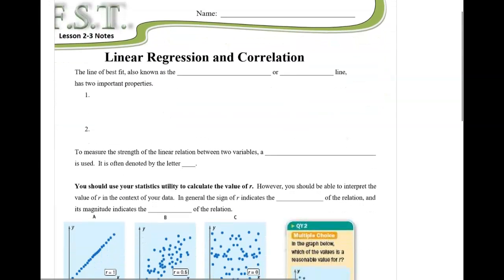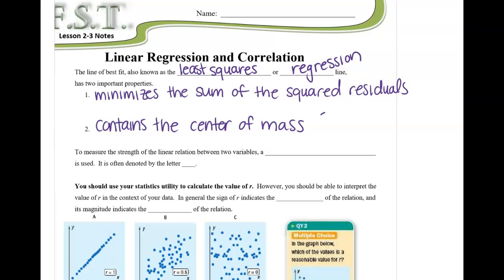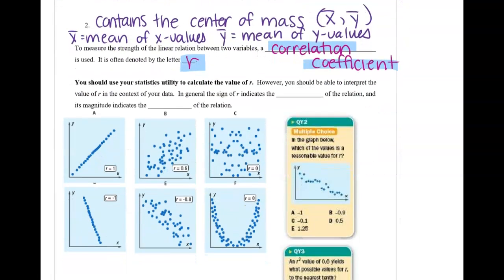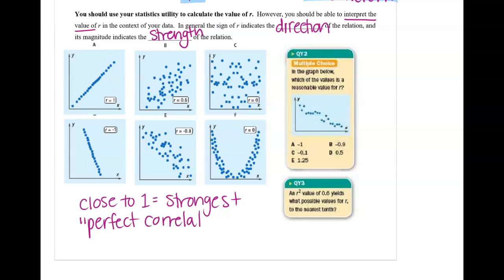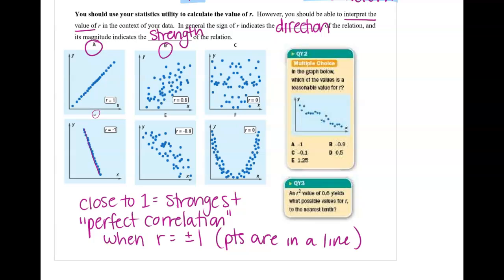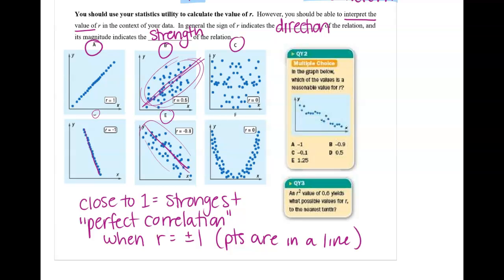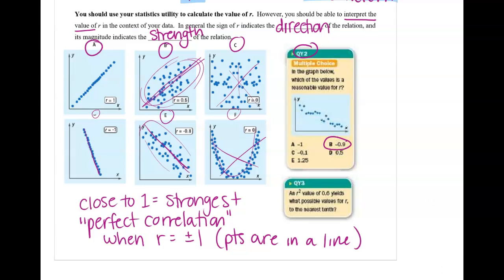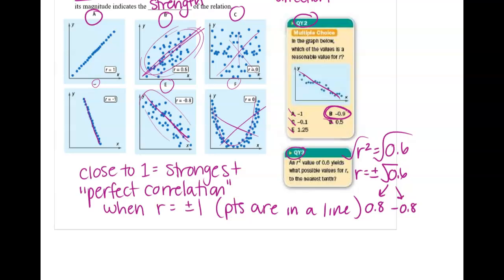FST 2.3 Notes